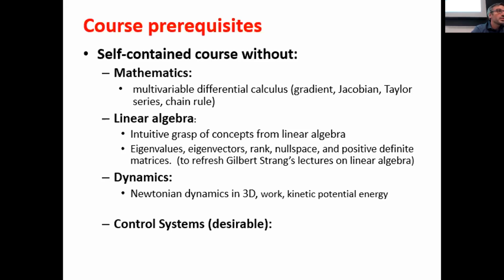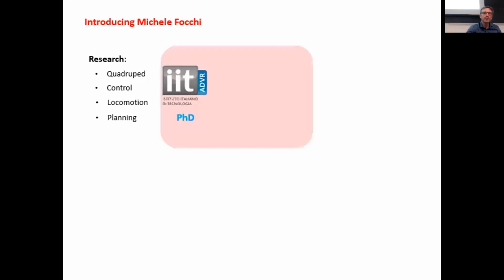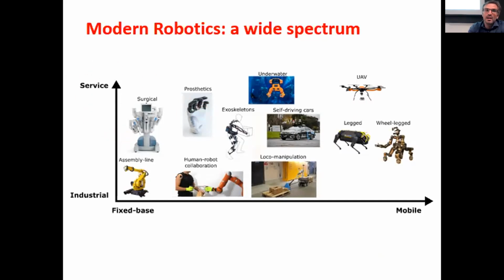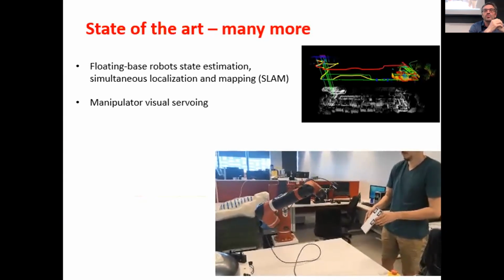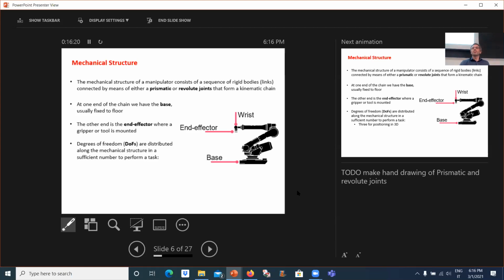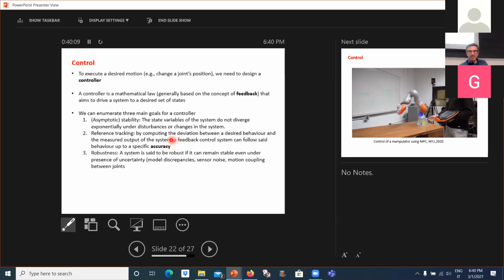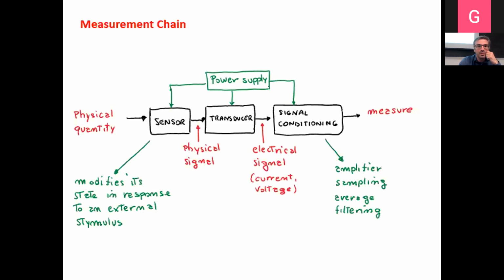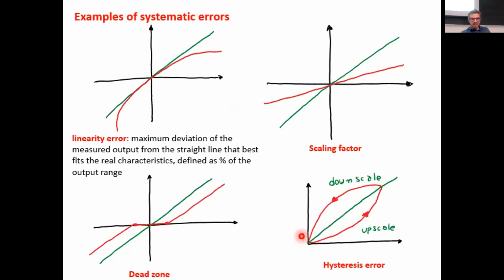Introduction (A0, A1, A2) + Sensors (B0)